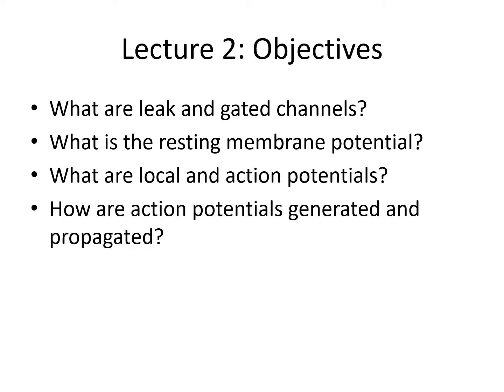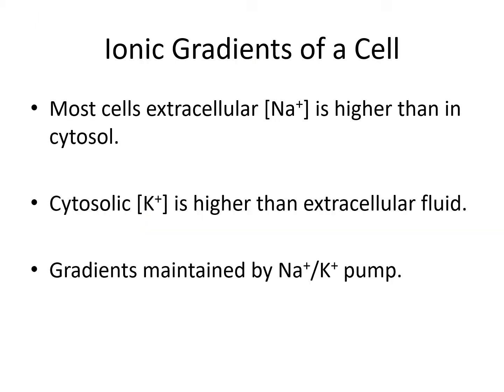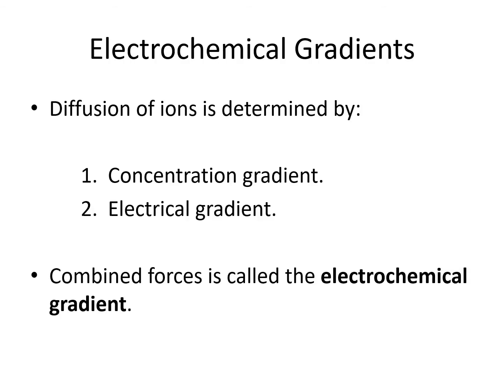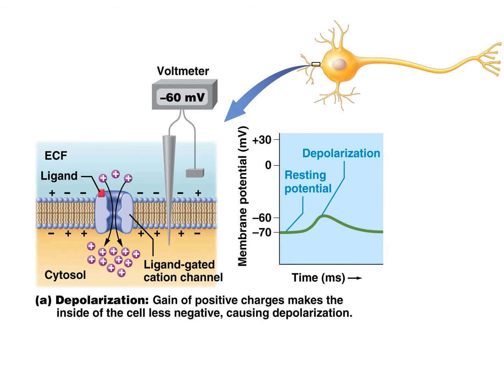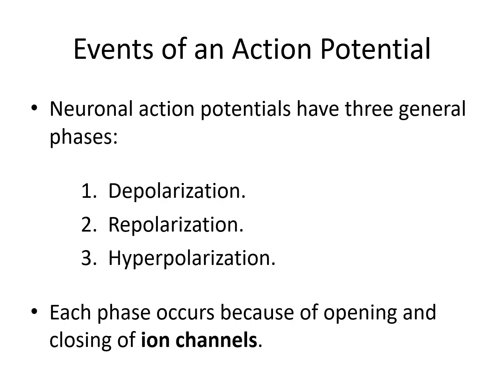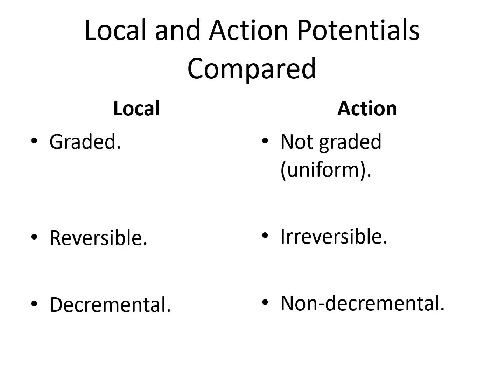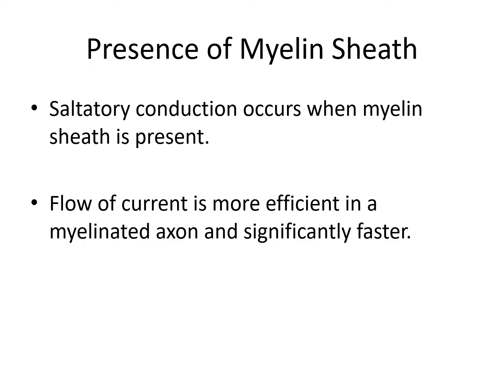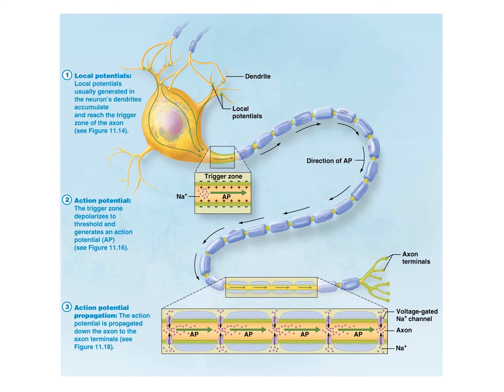SCB 204 Spring 2020 Lecture 2 Narrated